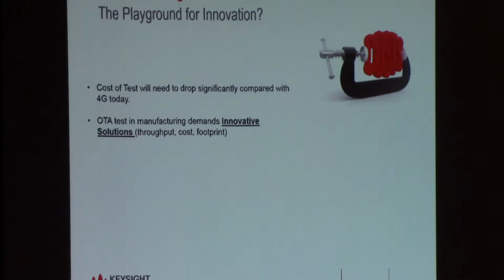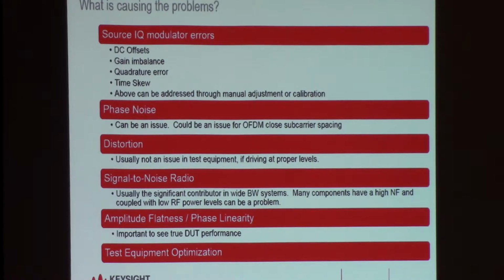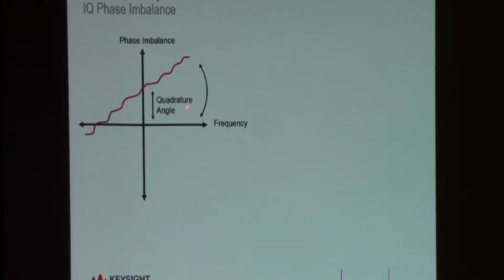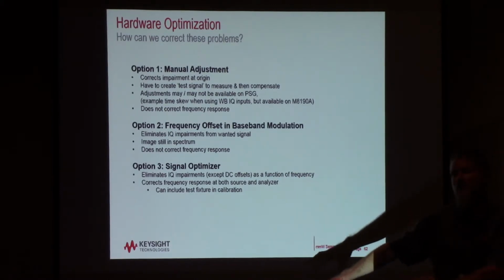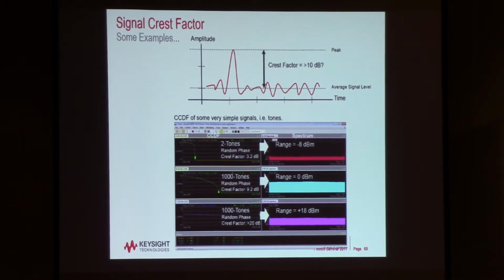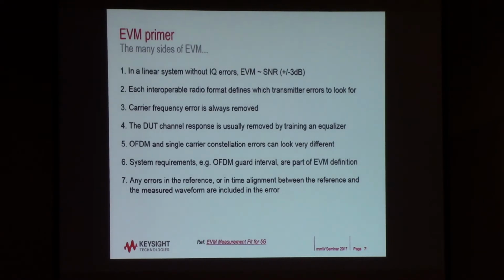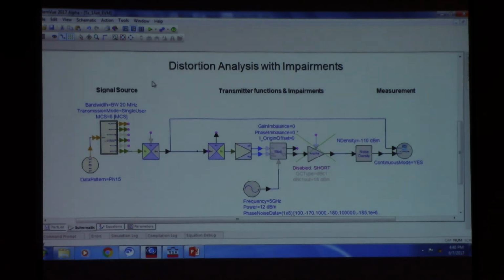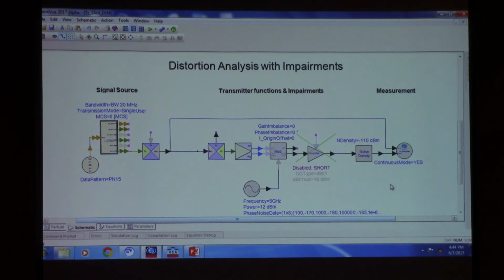mmWave Basics Part 3